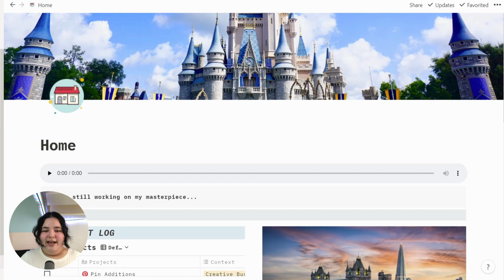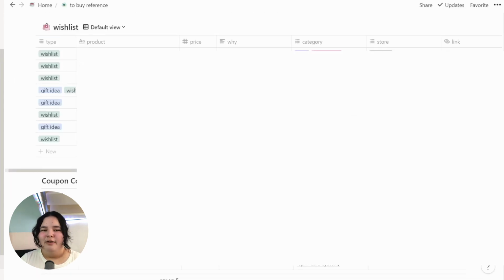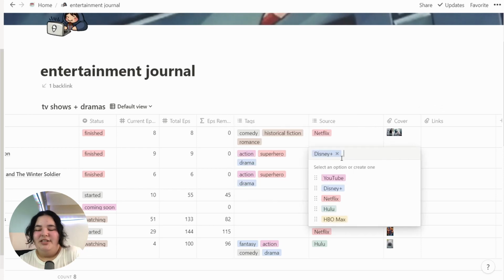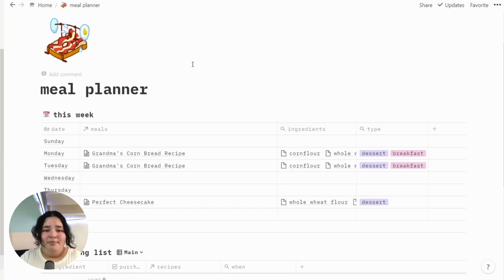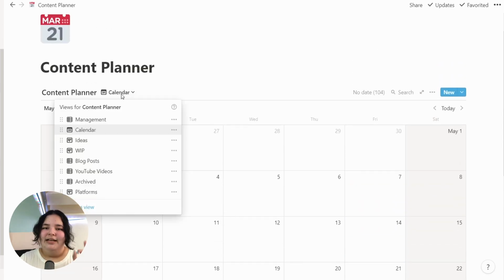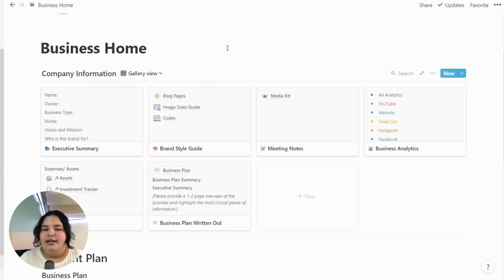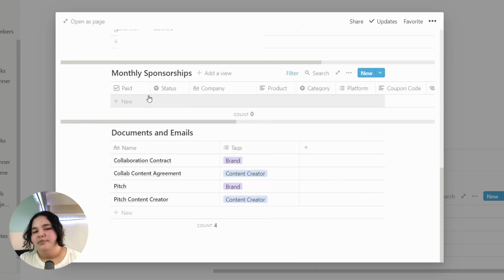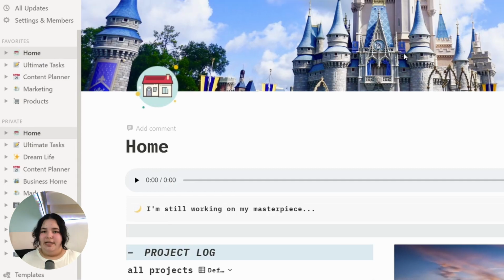How I Plan and Organize My Life with Notion - Full Notion Tour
Ever since I found out Notion about a year ago, I fell in love.  It was everything I could ask for in ONE place.  I was able to have tables, lists, pages, documents, images, etc. in whichever way I wanted to sort and organize them.

As the months have gone by, I have build up a full Notion Setup to manage my creative projects, notes, tasks, and so much more.  In this video I go through a Notion Setup from head to toe which I hope gives you inspiration to start your own Notion page if you are currently struggling with managing your projects as I used to.

📝Show Notes

✨Resources Mentioned✨

○ SBT Notion Business Plan Template: (their website is currently under construction but you can follow their updates on Instagram;

I have a full page up on my website with everything I use for Be Yourself Studios life equipment, plug-ins, etc. Check it Out